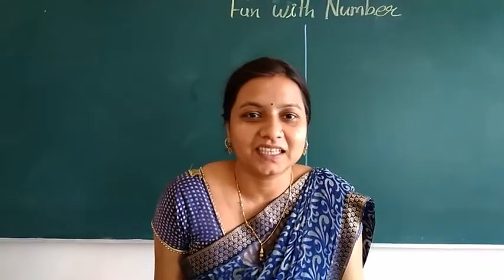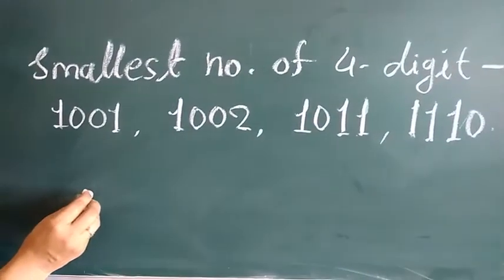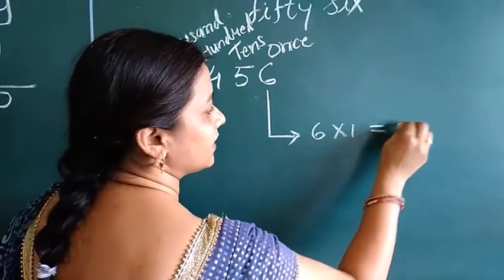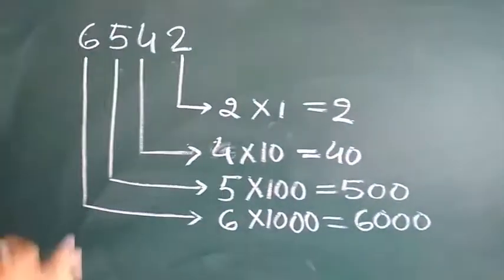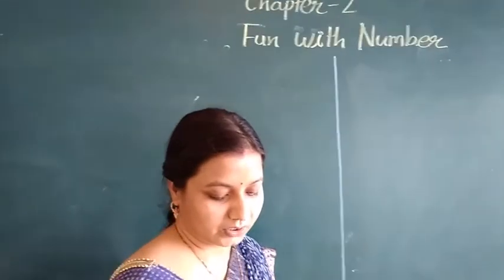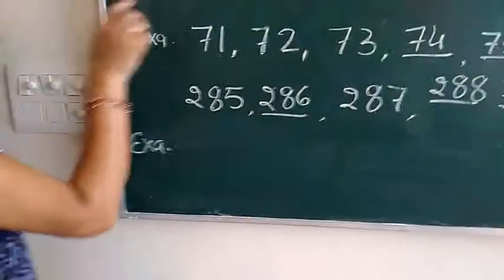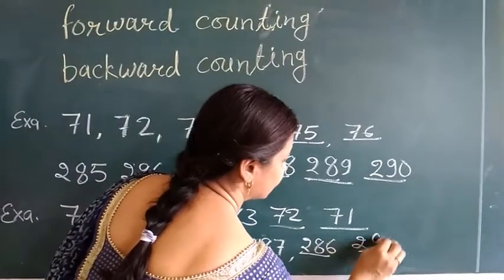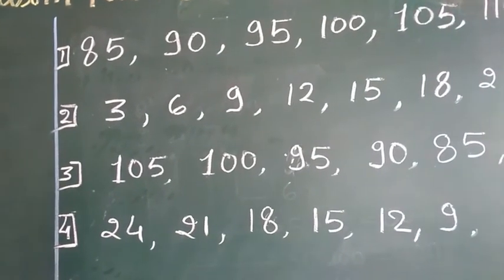Class III Maths Chapter-2 Fun With Numbers. Sandipani Vidya Mandir, Ramkutir, Raipur (CG)